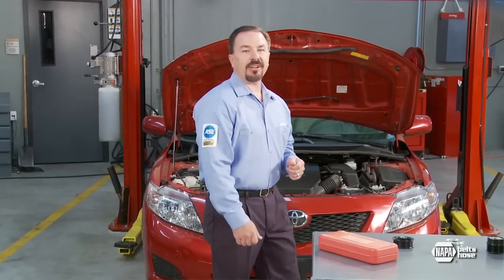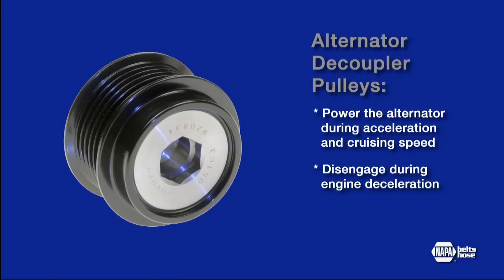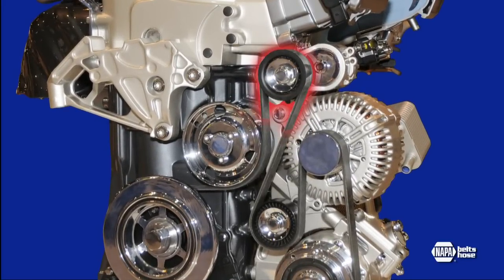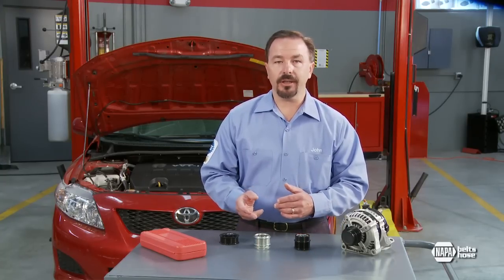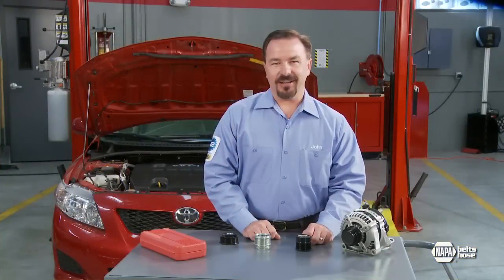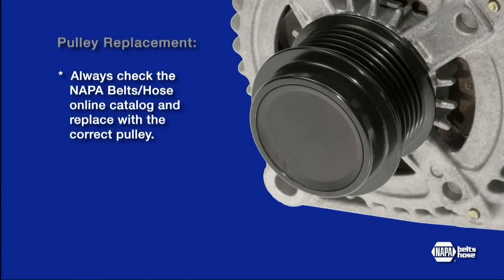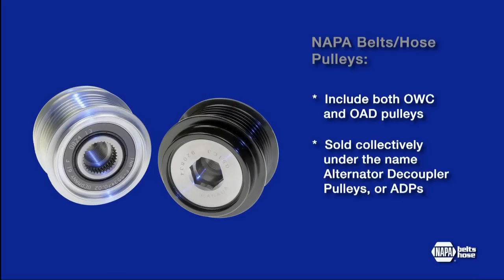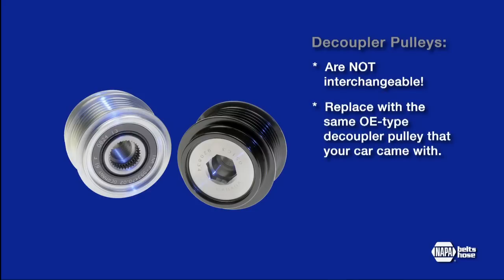Alternator Decoupler Pulley: How to Inspect and Replace - NAPA Belts/Hose (Short Version)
Learn how to reduce belt drive system vibrations with specialized alternator pulleys that improve engine efficiency and increase the life of the belt tensioner. Watch as an ASE Certified Master Technician teaches you how to inspect and replace your alternator decoupler pulley.